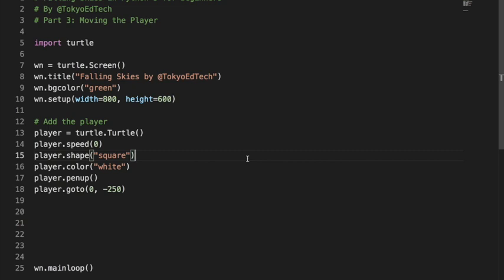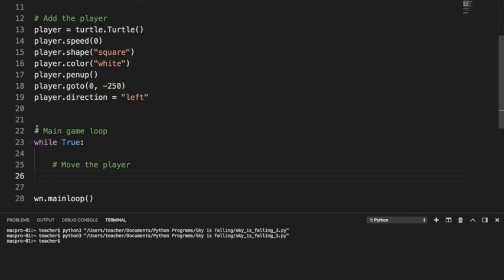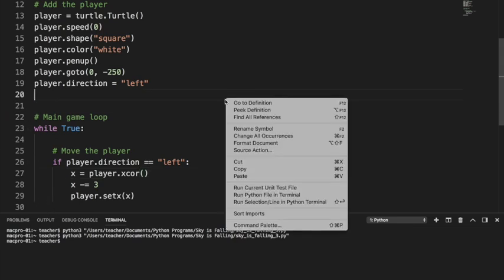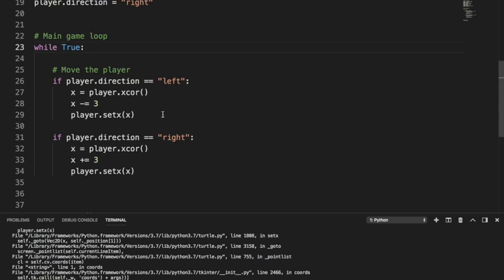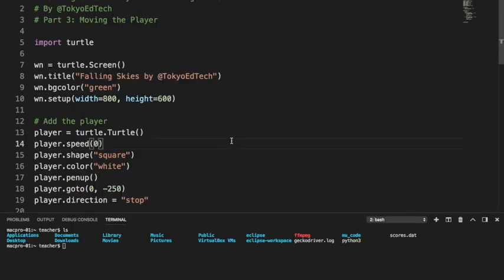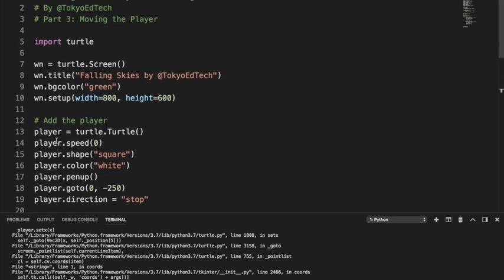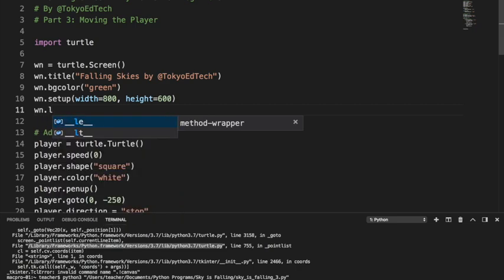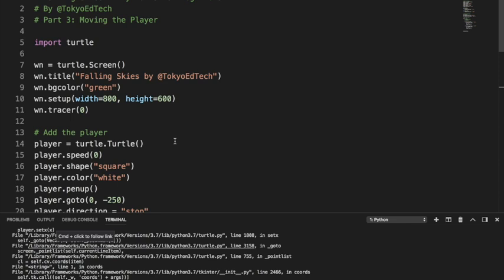Python Game Programming Tutorial: Falling Skies Part 3